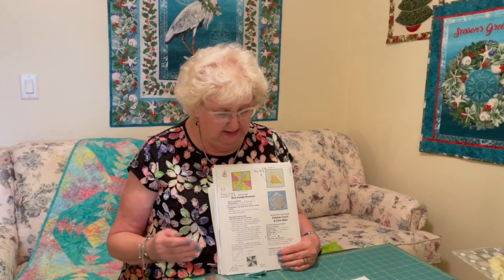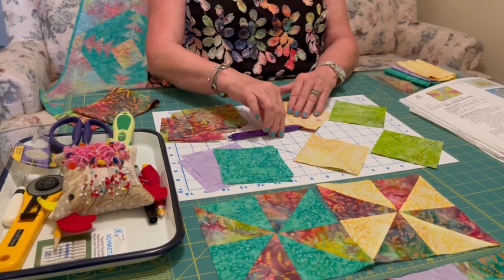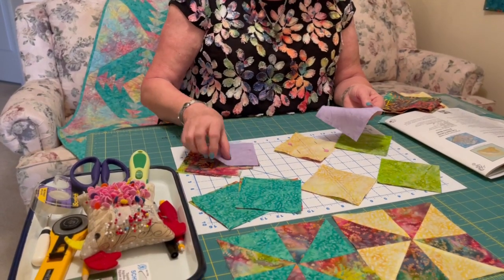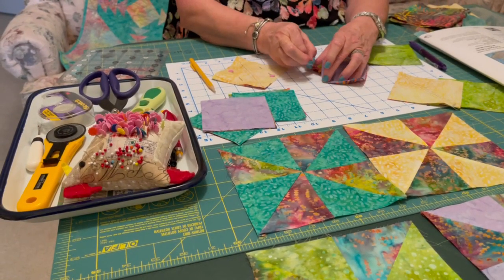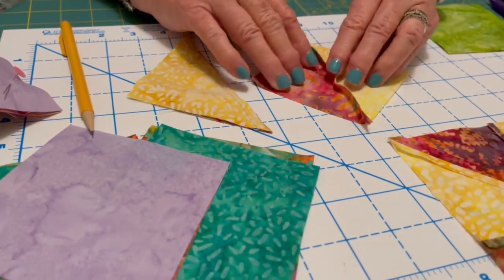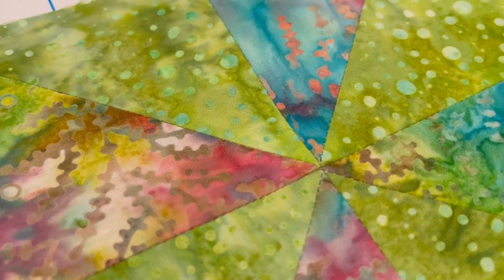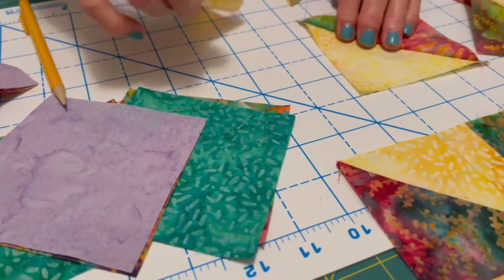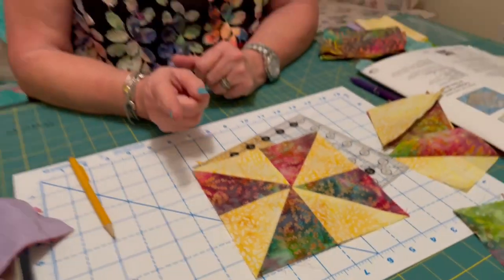A tropical Bom Jan 2021 Block 1 Pinwheels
Tropical Paradise BOM Block one! Pina Colada PinWheels! Watch along as you find the secret to perfect half square triangle piecing!  Cheers to you on great piecing!